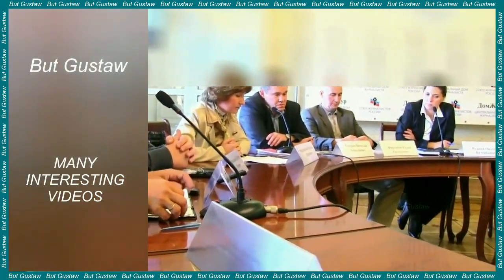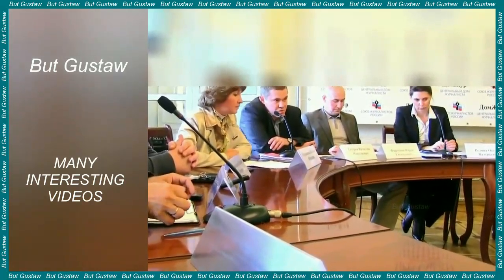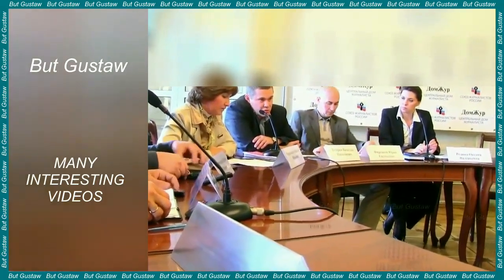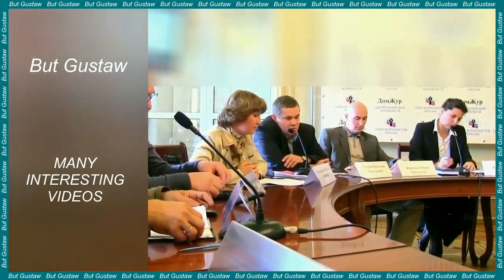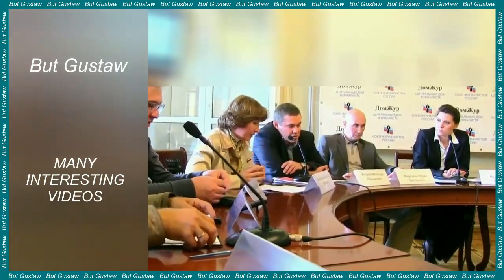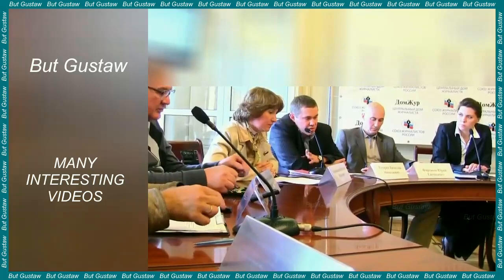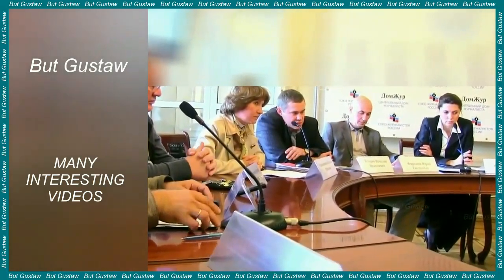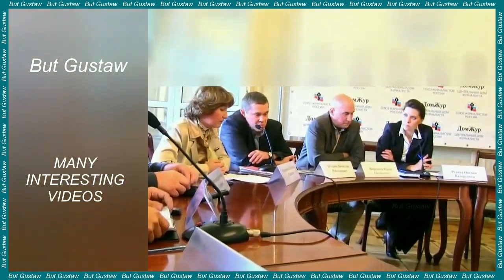shoeplay 4VZrA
Topics:
Origin of the Moon's Thin Atmosphere Determined.
New Wood-Based Material Can Absorb 99.3 Percent of Light.
Africa Is Slowly Cracking Up. Scientists Predict the Formation of a New Ocean.